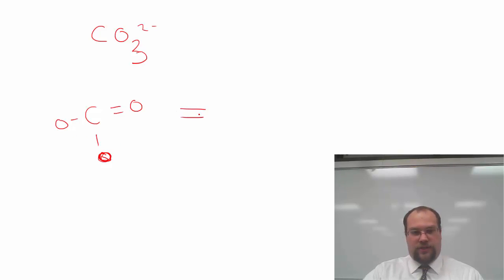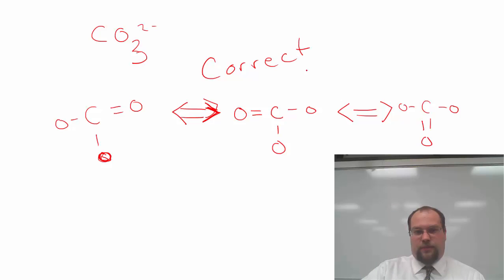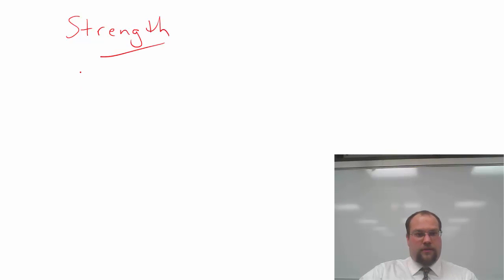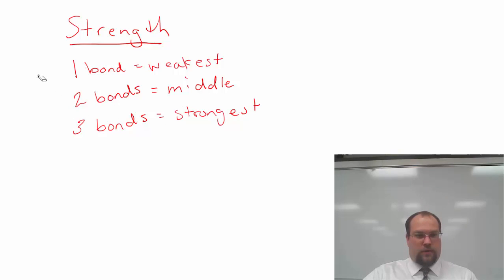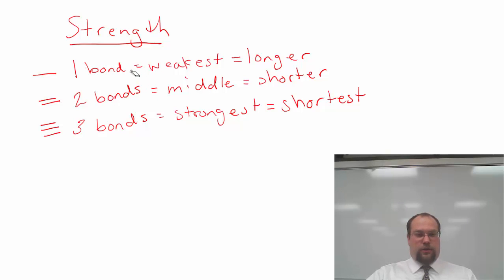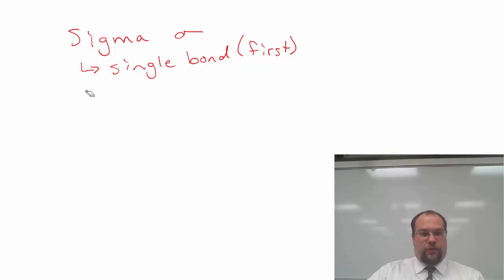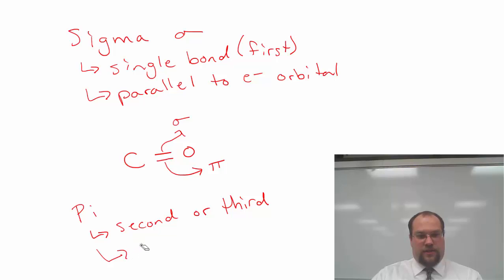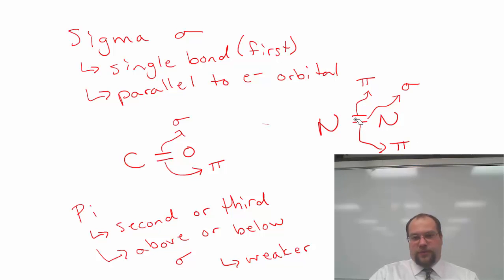2.C.4 Resonance structures, bond length, and bond strength